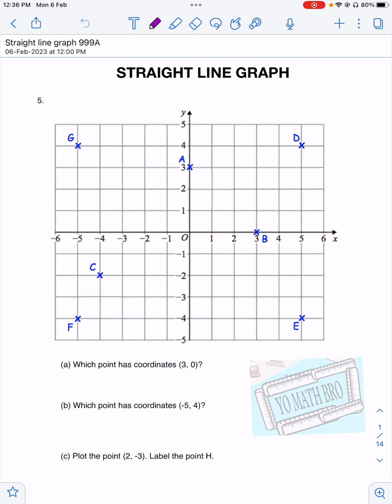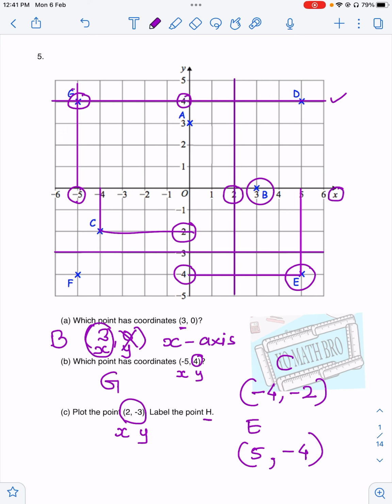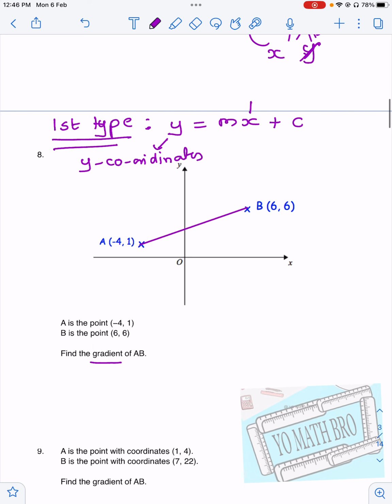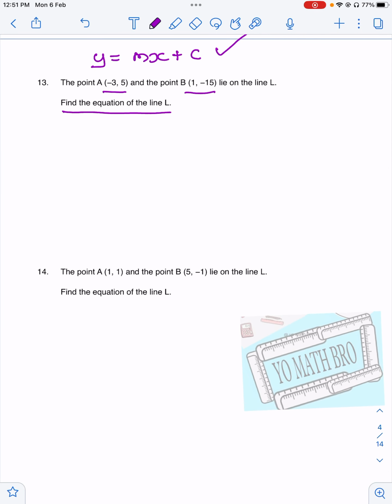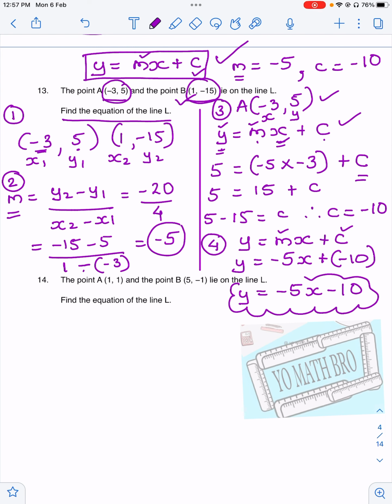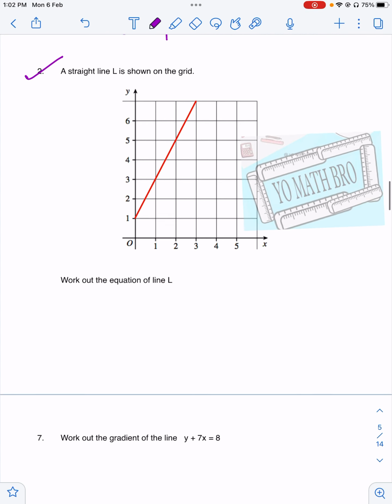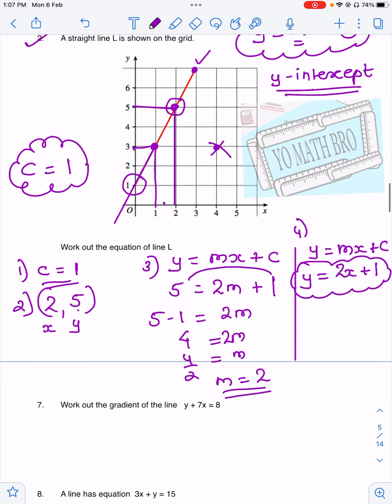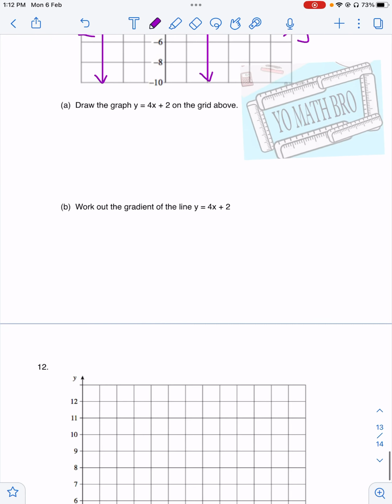Straight line graph part 1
Gradient and y intercept